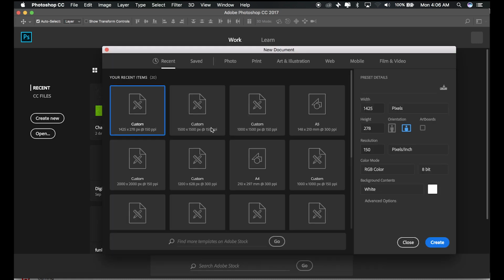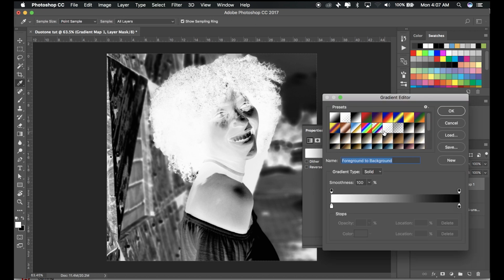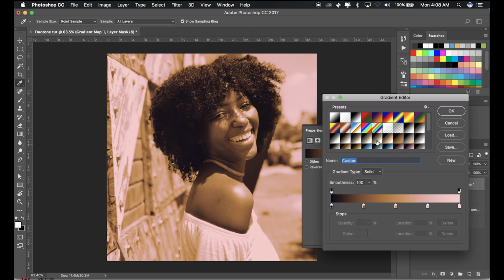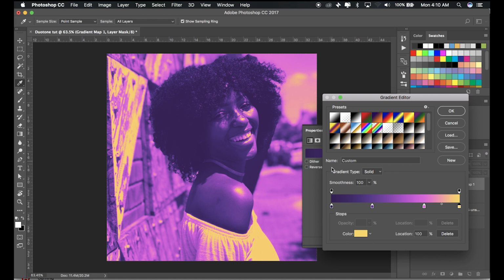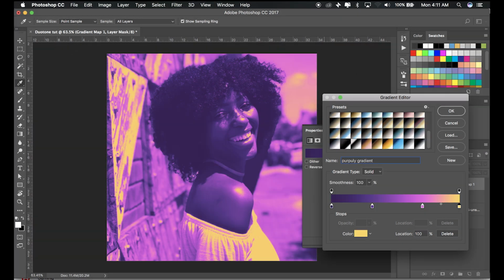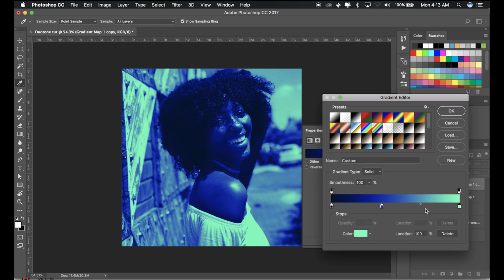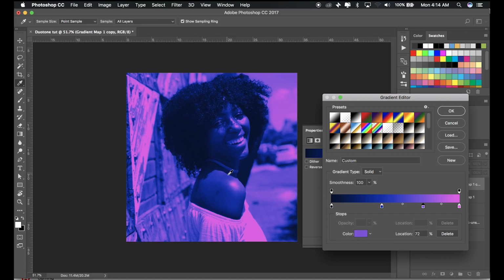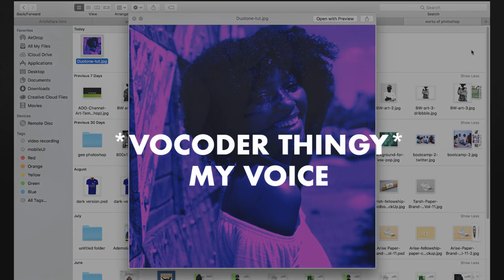Spice up your photos with DUOTONE EFFECT - PHOTOSHOP TUTORIAL!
Semi-detailed fun tutorial on how to create the ever popular DUOTONE Effect in Adobe Photoshop using a live example.

ASSETS:

Intro Audio: Beatcore & Ashley Apollodor - Just Stay